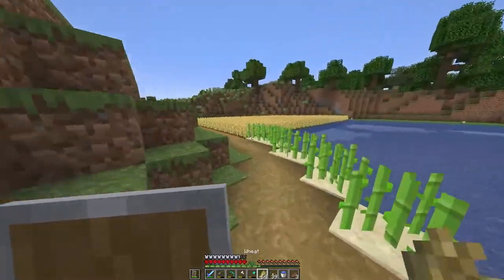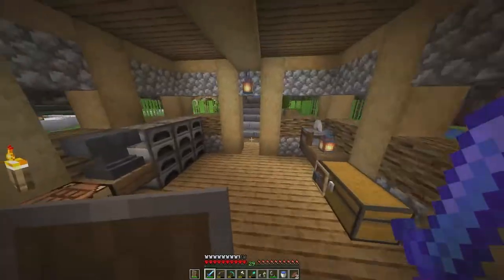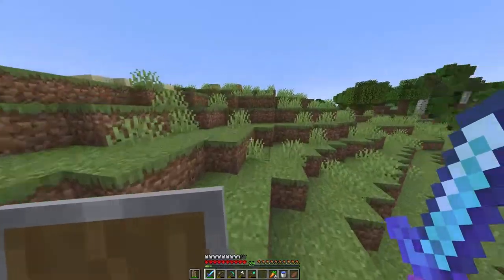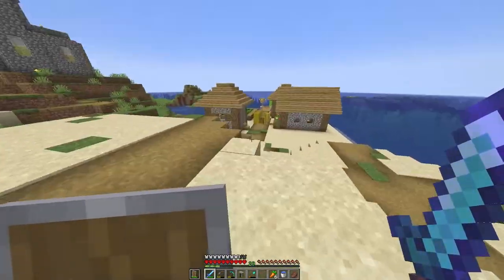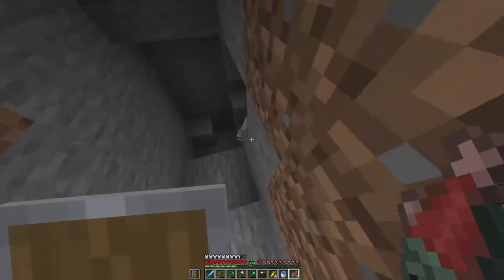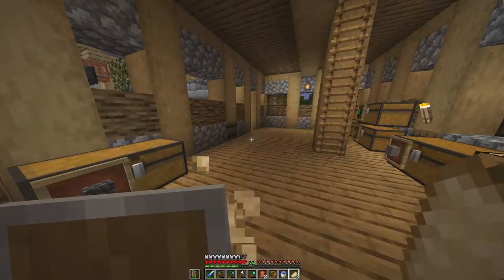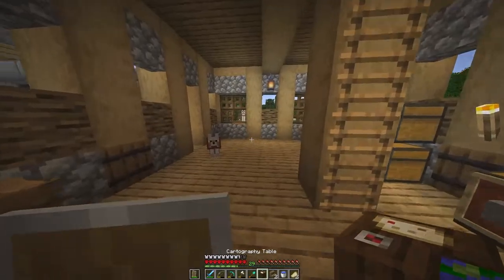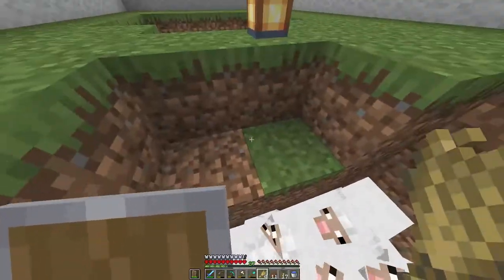We Made Another FRIEND?! | Minecraft Harcore EP7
Hey guys! Welcome to Minecraft Hardcore, in today's episode we go out to find our pet dog, Nigel, a friend while we also go adventuring trying to uncover the areas around our base.

📸 Socials 📸
🎶 Music 🎶
Artist: Steve5
Minecraft, But it's not Minecraft, Nether in Minecraft, Nether is Lava, or any other challenge like that. This is a let's play/ hardcore world/ Minecraft pro/ Walkthrough with me